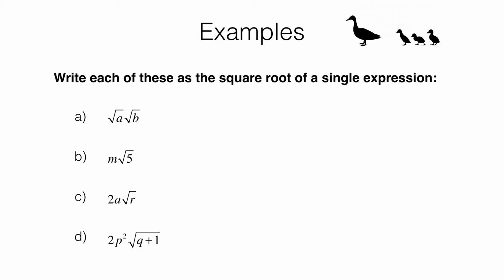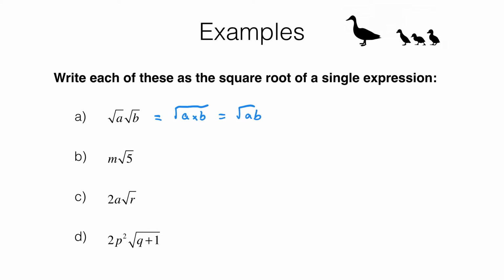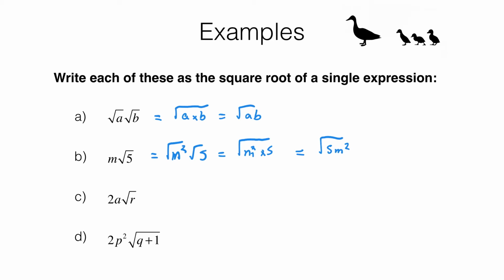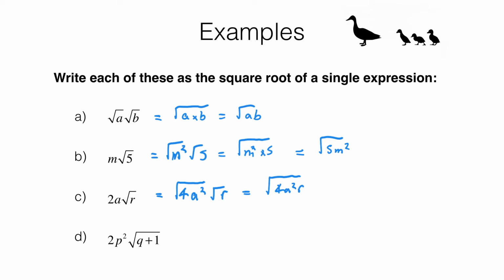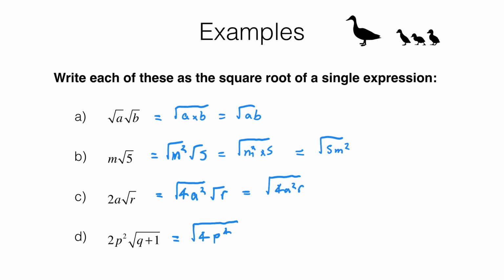A4h1 BossMaths Simplifying algebraic expressions involving surds Video 2 of 3